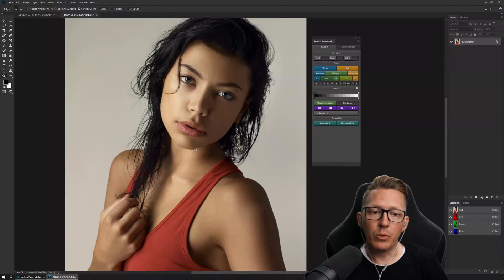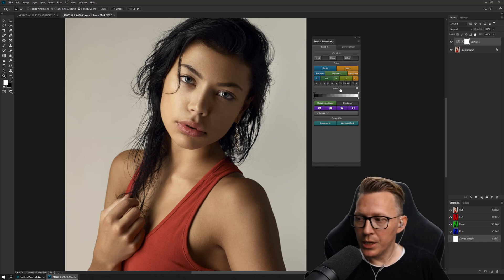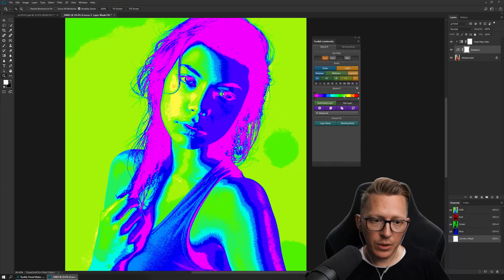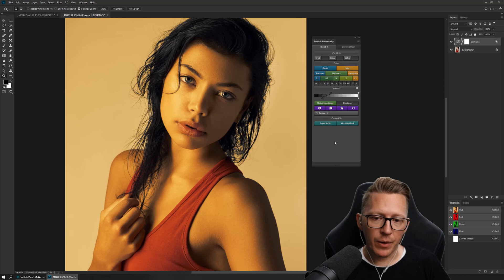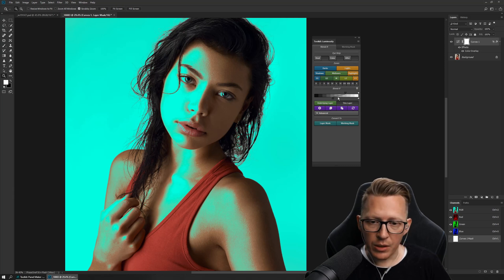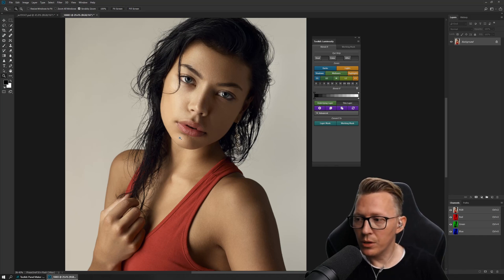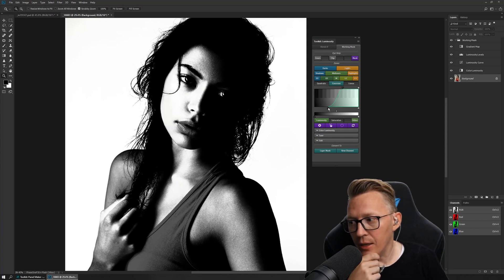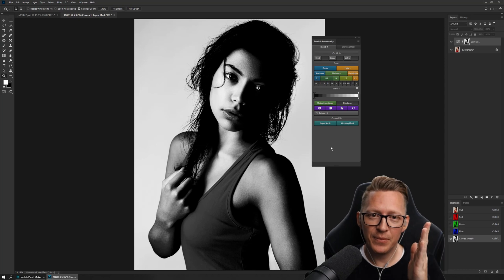Luminosity Panel (Part#1)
Retouching Toolkit:  Luminosity Panel:
In this video, Conny showcases the newest addition to the Retouching Toolkit.  While the later videos will focus on the inner-workings of the Luminosity Panel, the first video in the series is an opportunity for Conny to take you on a tour of all of the cool stuff that this Panel can do!